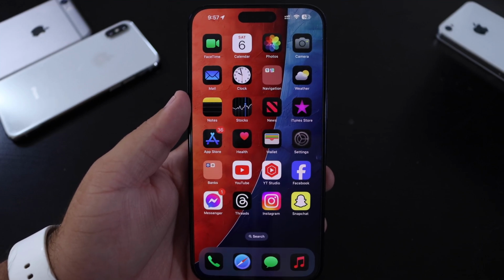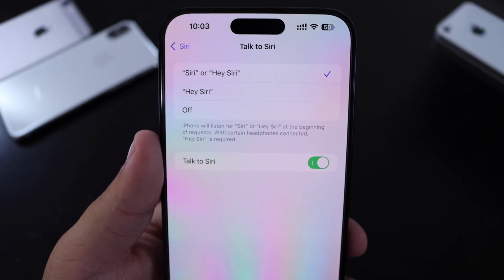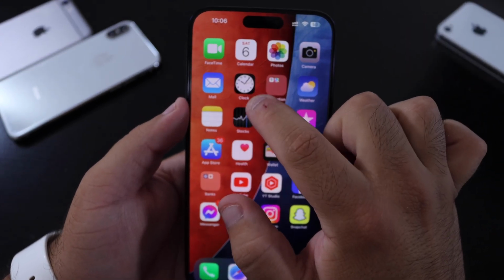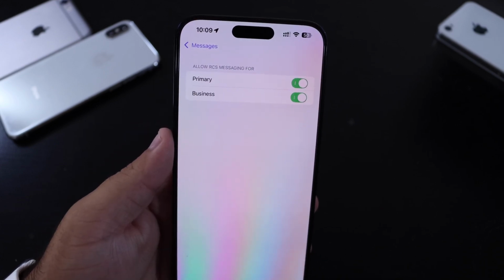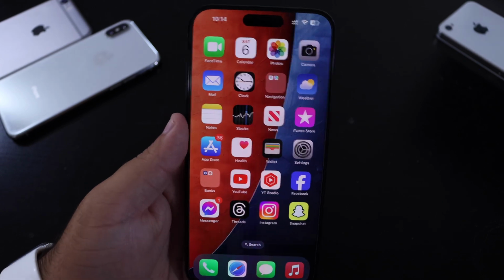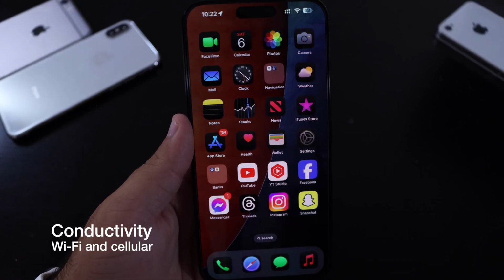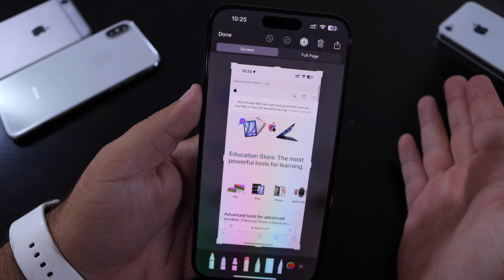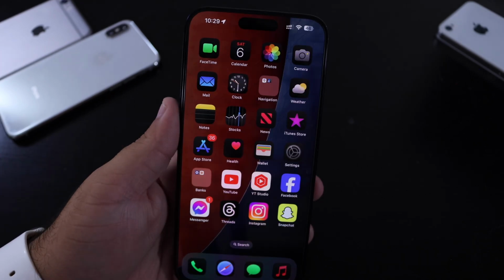IOS 18 - Extra New Features!